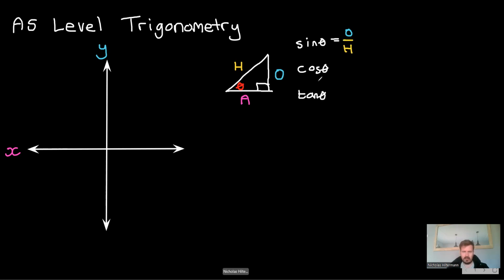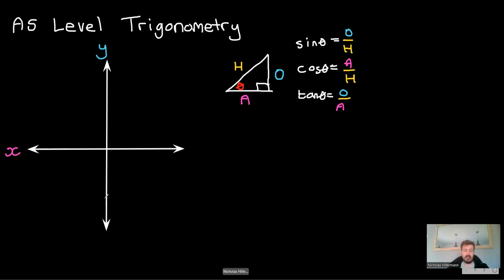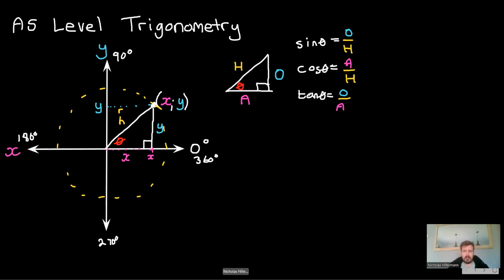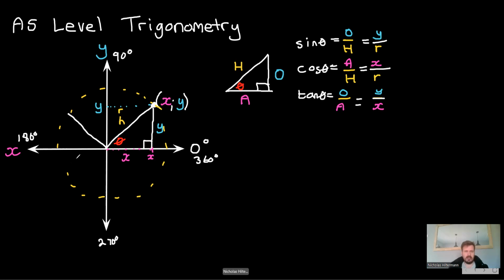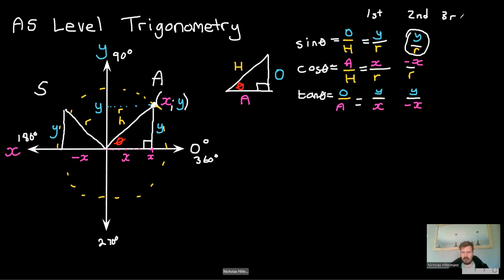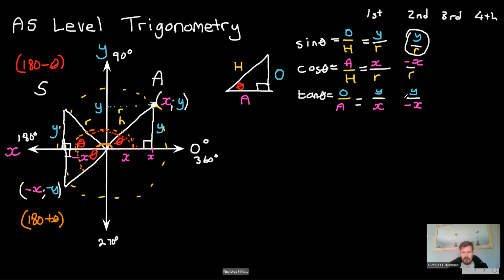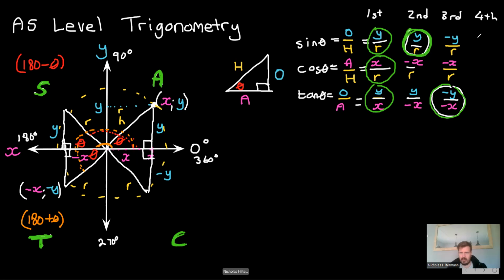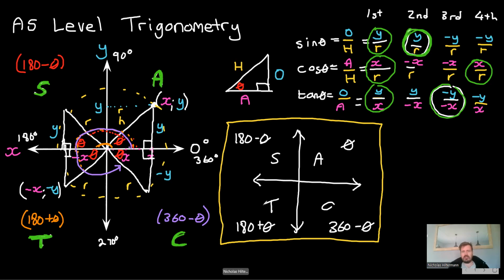AS Level Maths - Trigonometry in a cartesian play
In this video we look at GCSE Trigonometry that you need to know in order to proceed with AS-level Mathematics.